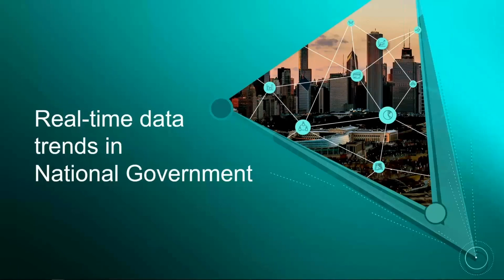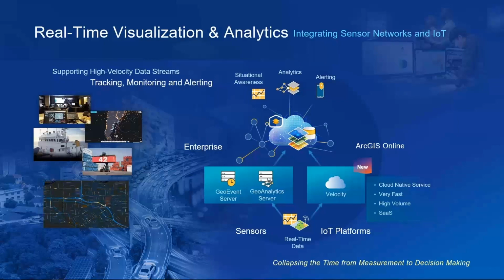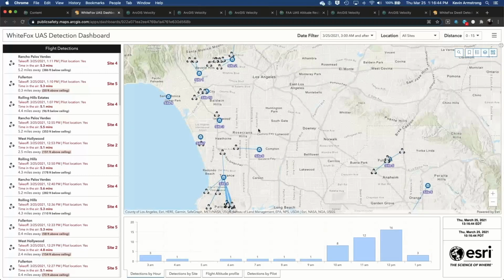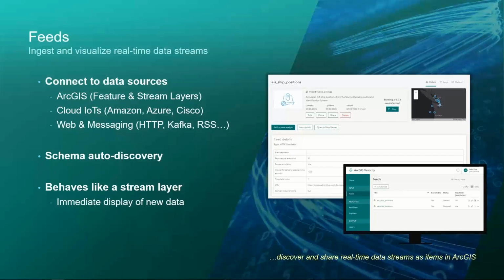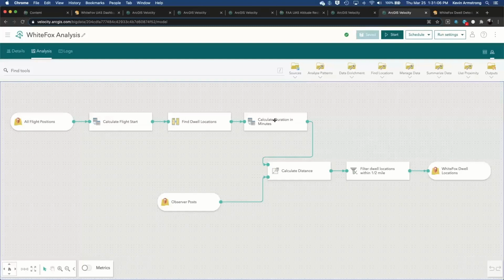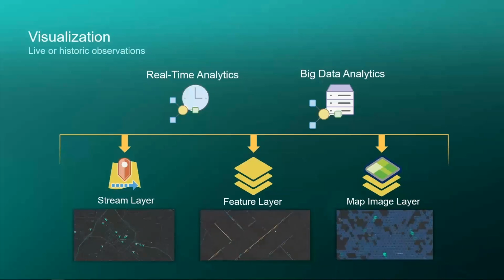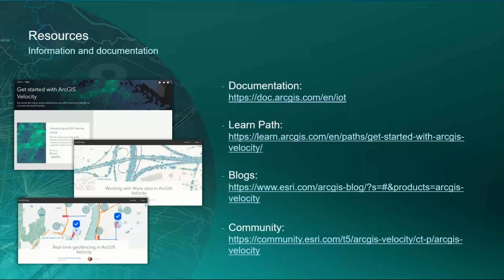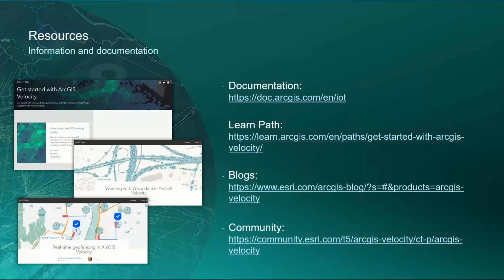Introducing ArcGIS Velocity Webinar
Real-time data from sensors and devices can provide government agencies powerful new insight into operations efficiency, fleet oversight, and infrastructure security.  ArcGIS Velocity is a new real-time and big data analytics SaaS capability that helps organizations ingest, visualize, analyze, and act on real-time observation data.  It also enables organizations to collect and mine high volume historical data to gain insights into patterns, trends, and anomalies.